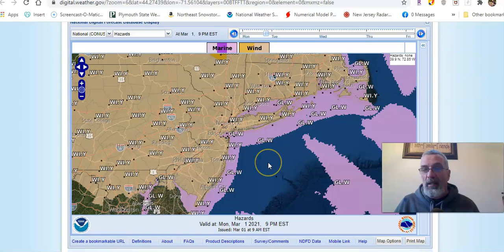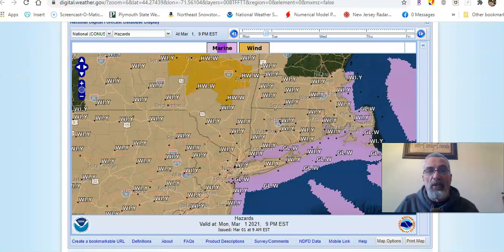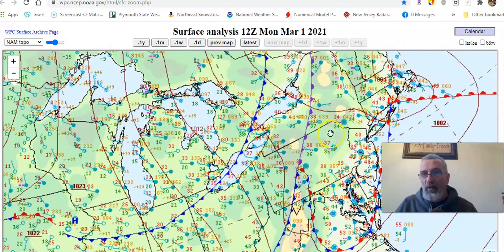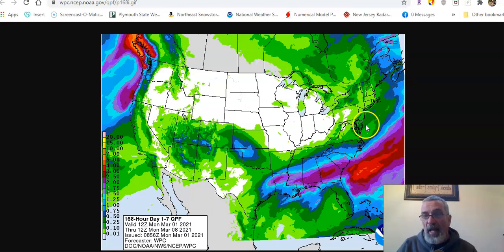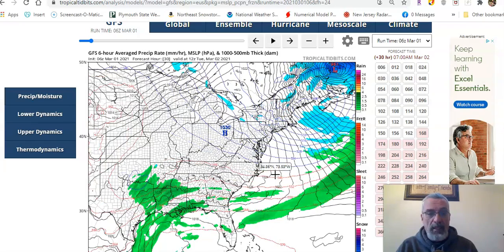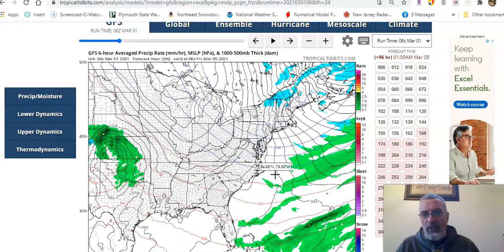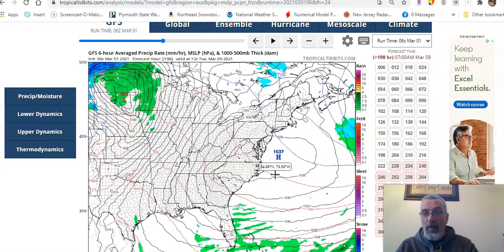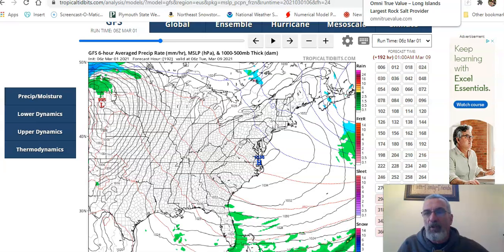Weather in 5 March Winds Howl Later Today Tonight, Dry Cold Pattern All Week Long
Weather in 5 A cold front is moving offshore and winds will increase substantially later today and tonight. Wind Advisories and High Wind Warnings are up for the Northern Mid Atlantic to New England. Winds will gust to 40 to 50 mph. The week ahead looks dry and cold for the most part. Storm systems will be suppressed well to the south thanks to strong blocking in the North Atlantic. The block breaks down over the weekend and that could lead to a warm up next week.

Wholesale Holiday Lighting by Gianinni for all your holiday decorating needs.

Omni True Value Hardware is getting ready to meet your landscaping needs this spring